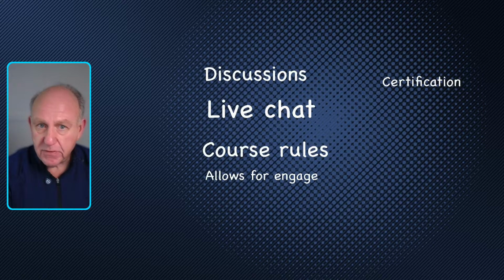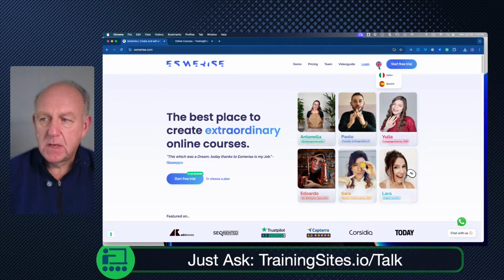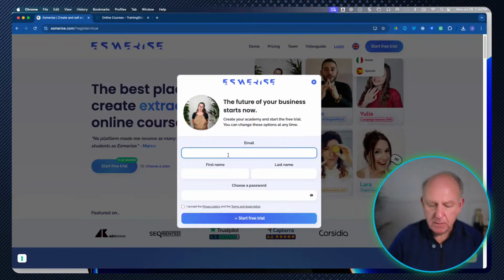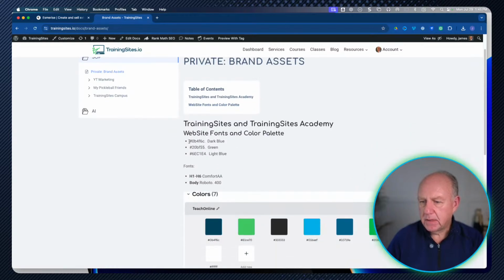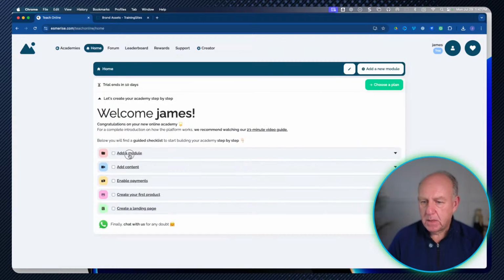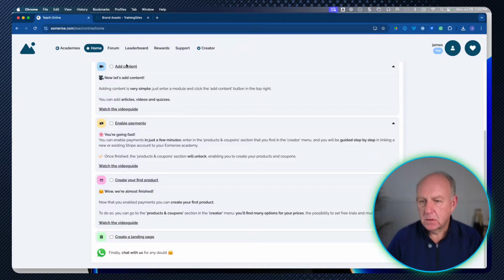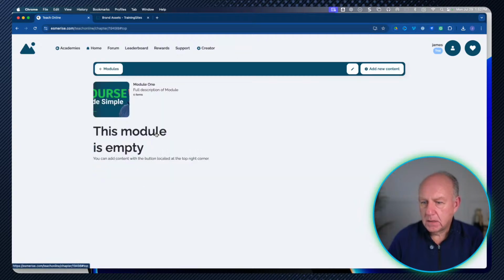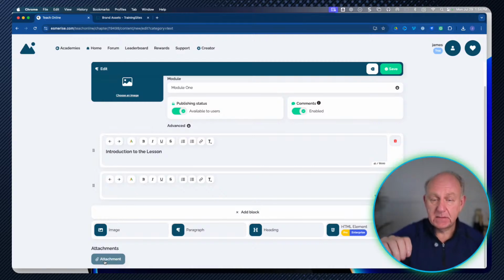Fast & Easy Online Course Creation for Non-Techies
Are you ready to share your knowledge with the world but worried about the technical side of things? Fear not! Welcome to “Fast & Easy Online Course Creation for Non-Techies,” where we show you how to build and launch your online course quickly and easily, no tech skills required.

Become part of an exclusive network of course creators. Share insights, get support, and grow together!

Hey everyone! 👋 Elevate your course content creation game with my exclusive PDF Blueprint 📄. This guide is packed with strategies to build and grow a successful education business from scratch – perfect for all course and content creators! 🚀

Don’t miss this opportunity to transform your content with our step-by-step blueprint. Start building your educational empire today!